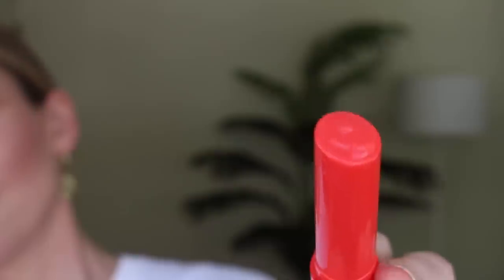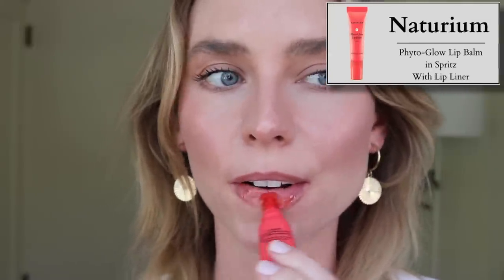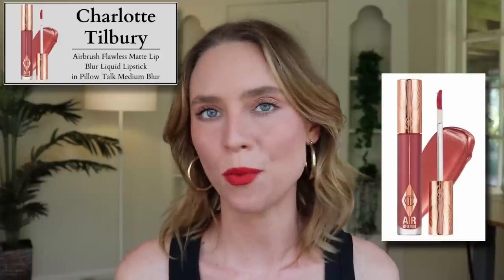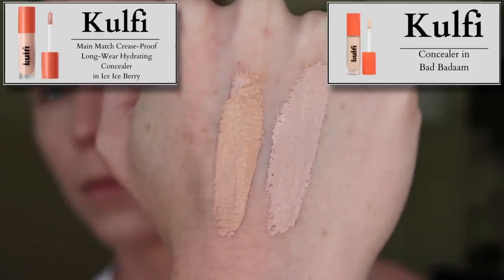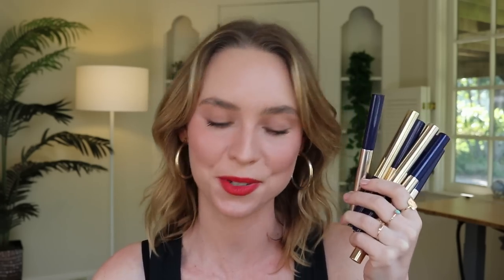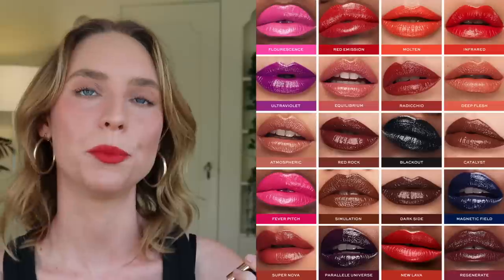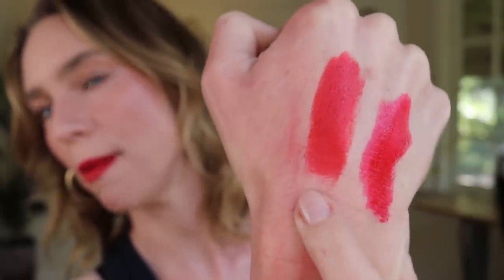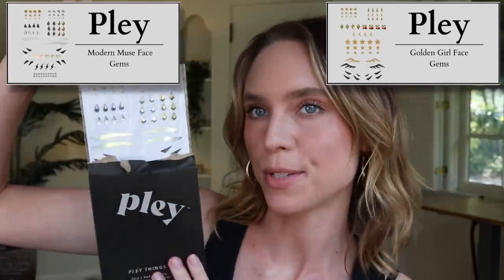NEW MAKEUP LAUNCHES | tried Valentino Makeup...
Today we're talkin' new makeup launches!

00:00 intro
00:09 Mac Plumping Gloss Stick in Heat Sensor
01:46 Naturium Phyto-Glow Lip Balm in Hibiscus, Plum, Spritz, Goij
03:41 Charlotte Tilbury Airbrush Flawless Matte Lip Blur Liquid Lipstick in nude blur, flame blur, rose blur, walk of no shame blur, honey blur, ruby blur
08:23 Les Filles En Rouge Le Baume in Cherie
09:22 Les Filles En Rouge Le Baume in BB
11:00 Kulfi Main Match Concealer in Ice Ice Berry
13:00 Make Beauty Eye Stylo Cream Matte Eye Stick
16:00 Make Beauty Cream Supreme High Pigment Lipsticks
19:20 Meridian Lip Balm by Monday Born
21:06 Valentino Magnificent Smudgeproof Volumizing Mascara
21:49 Valentino Rosso Valentino High Pigment Refillable Lipstick in 108A, 112R, 111A, 22R, 107A,
24:14 Valentino Dreamdust Lip and Cheek Loose Glitter
27:15 Pley Modern Muse Face Gems and Pley Golden Girl Face Gems
27:44 The Pleasing x Marco Ribeiro Pressed Powder Pigments
28:47 Pleasing Acid Drops and Pleasing x Marco Ribeiro Universal Cream Pigments
29:15 outro